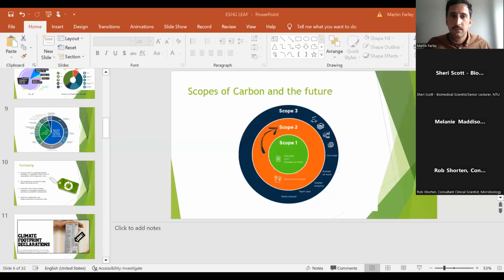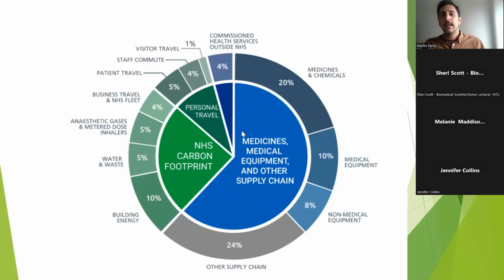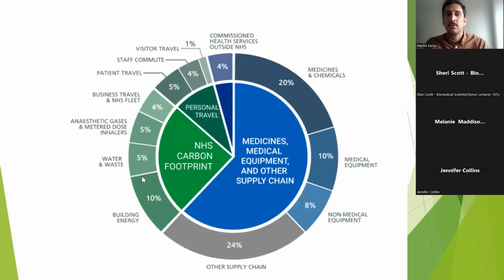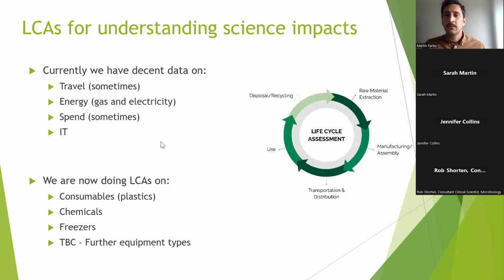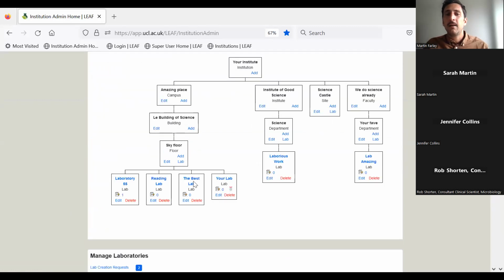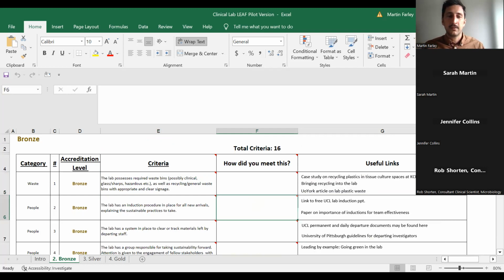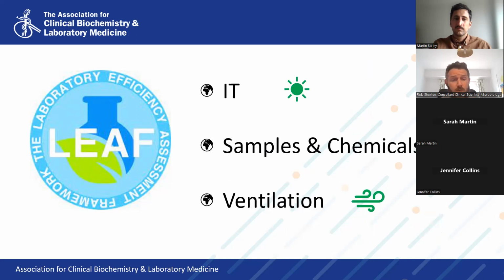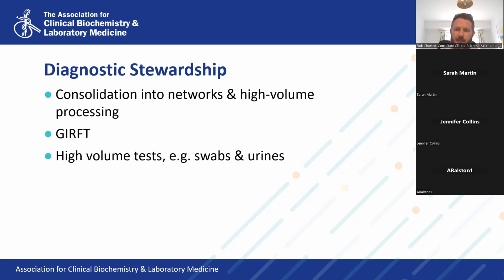Clinical Labs Susnet Online Networking Event 11 July 2023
The use of clinical laboratories is growing greatly. With this growth, comes increased pressures on resources as such sites can require significant amounts of energy and consumables to operate. Clinical Labs Susnet has been initiated to address the environmental sustainability of these labs. To kick things off, we’re going to look at a recent pilot of the LEAF programme within clinical and diagnostic labs. In this session, we’ll:

- Introduce briefly how sustainability is relevant to laboratories

- Review what took place during the LEAF pilot within clinical labs

- Hear from one site on their experience and learnings (Lancashire Teaching Hospitals, Robert Shorten).

- Look at next steps for sustainability in clinical labs